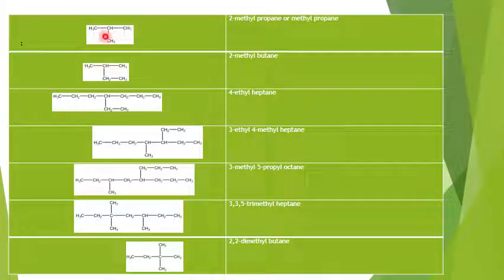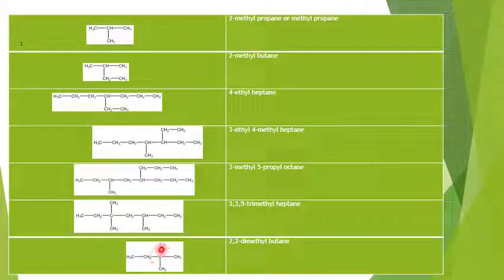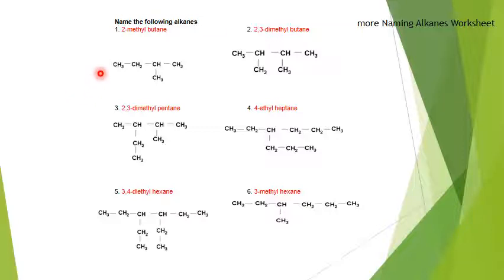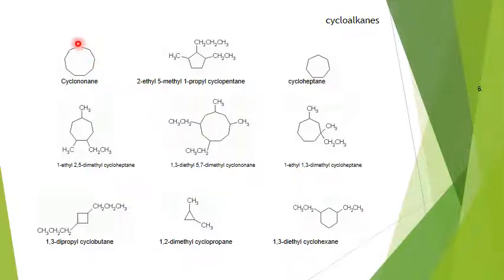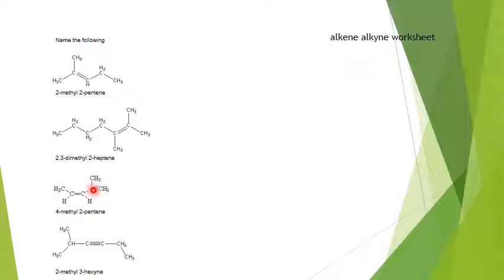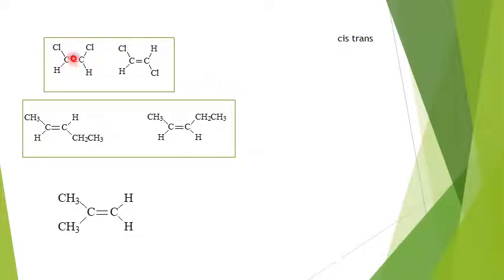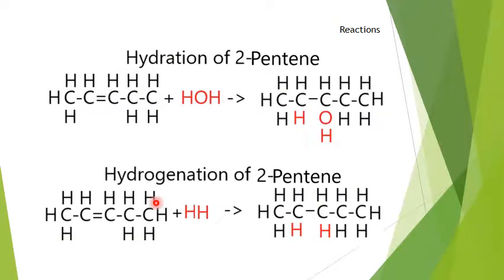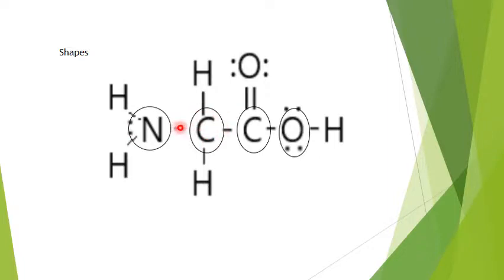Chm 111 Test 1 review redone